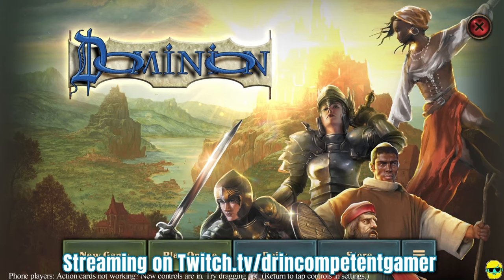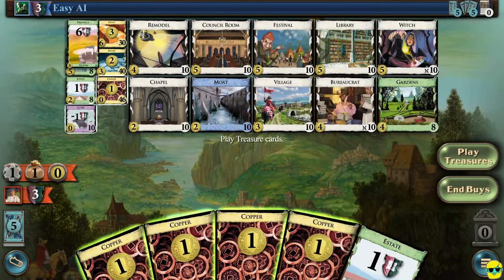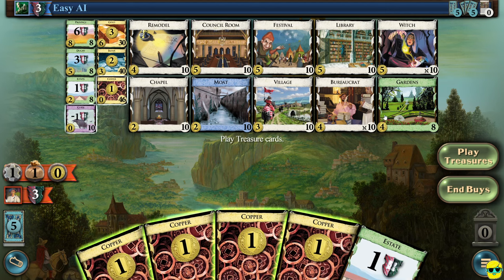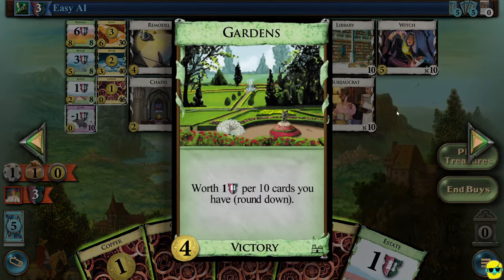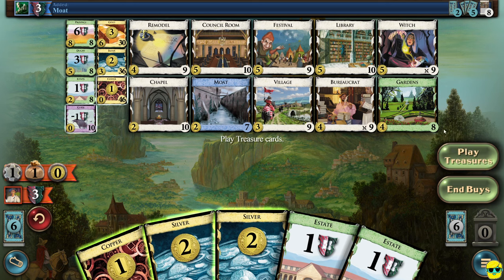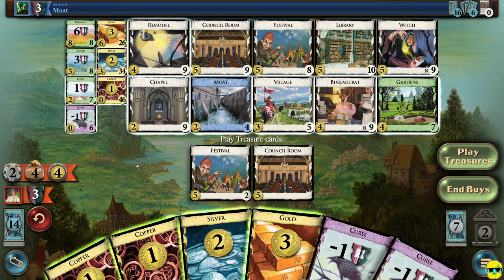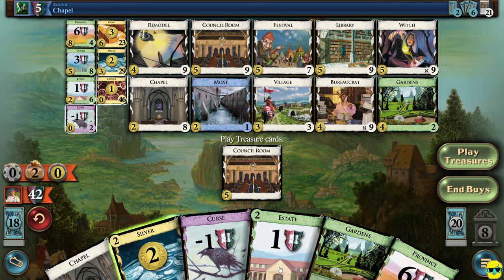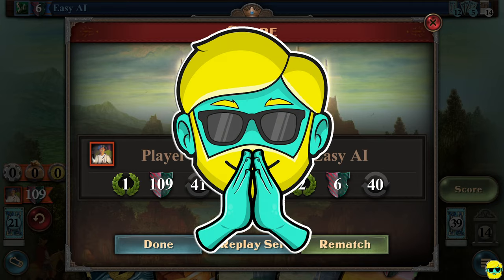Dominion | 2023 Guide for Complete Beginners | Episode 1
Dominion is my favorite Table-Top Deck Building game, and it is really just one of my favorite games period. It's endlessly replayable and is a wonderful challenge. Dominion is out for Steam and Mobile in a digital format (that I somehow missed until now) and is done very well. In this complete beginners guide to Dominion, I will explain to you the basics from the ground up by starting a brand new game against an AI opponent so you can watch and even play along. I will explain the how to play Dominion (the rules for the physical game and the digital game are identical, so you can learn to play the tabletop version too!), the UI, the mechanics, how to win, how to build your deck, and more by detailing my thought process, and sharing tips and tricks along the way. There are many ways to play Dominion and many strategies for victory, but I don't force a particular path or tell you to min/max, but rather help by providing the fundamentals so you can enjoy Dominion at your own pace. If you are thinking of buying the game and want to see early gameplay, or have purchased it but would like some pointers on the basics, this is the guide for you!

Come learn to play Dominion!

📀The base set of Dominion is Free to Try on Steam!

📚What I'm Reading Right Now:
💰Try Listening to this book or other books on Audible for 30 days FREE and get 2 FREE BOOKS!